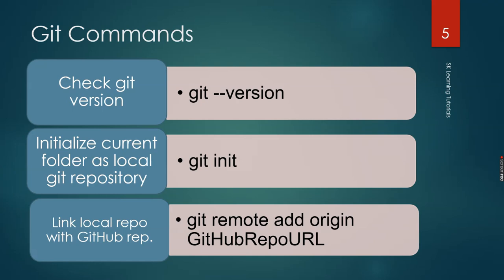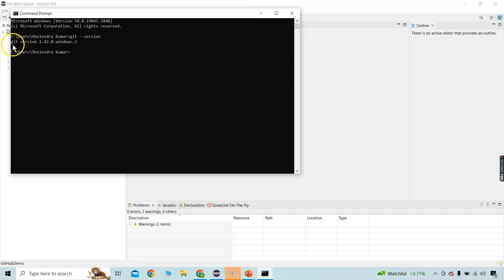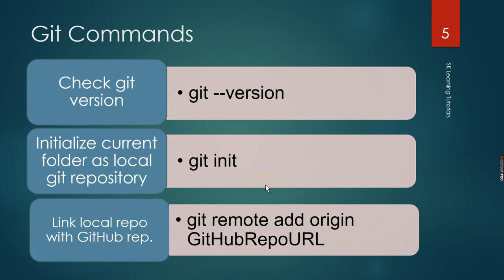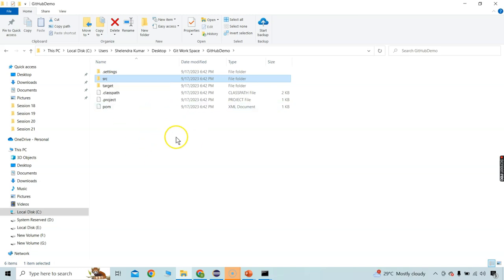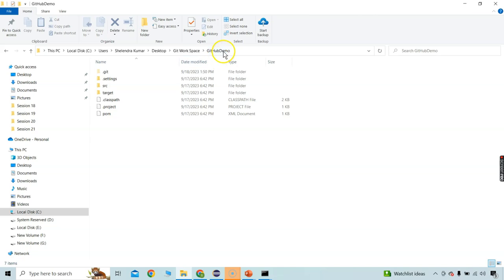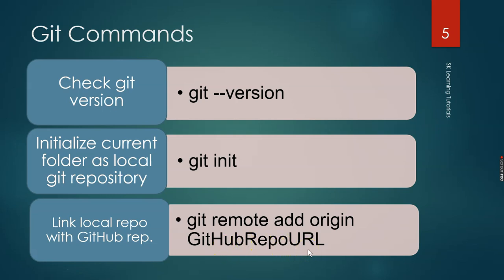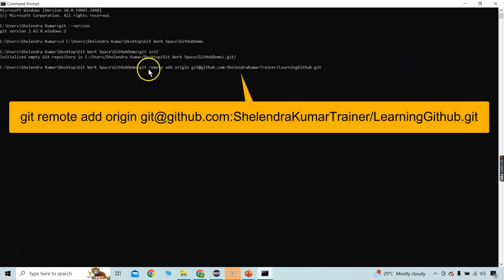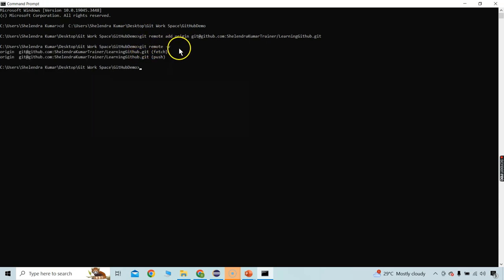Git Tutorial #7 | Git Version &Git Init Commands